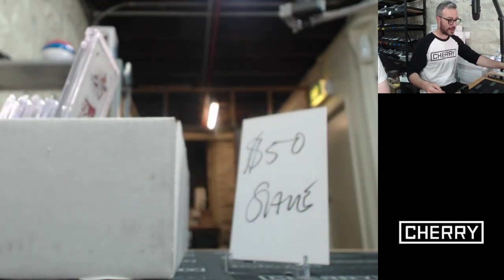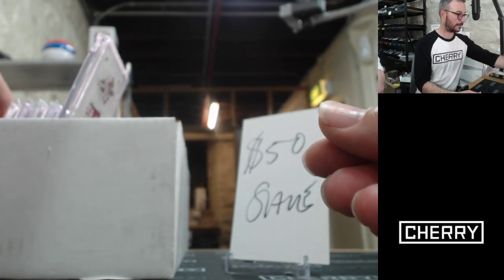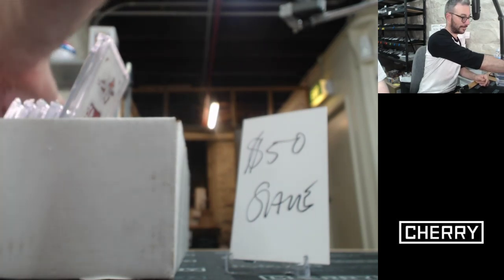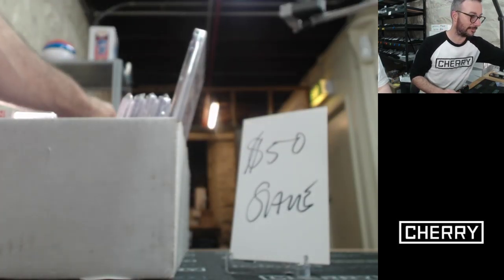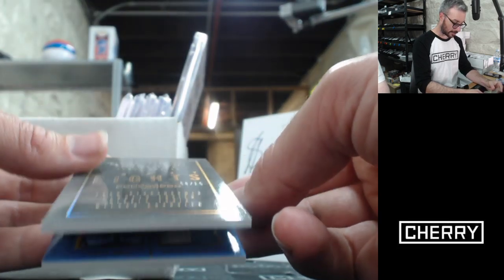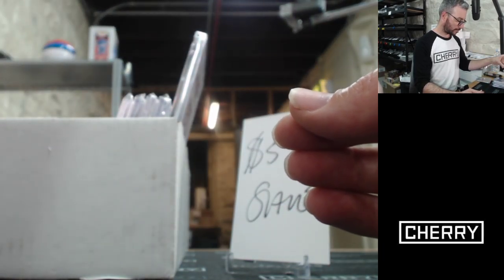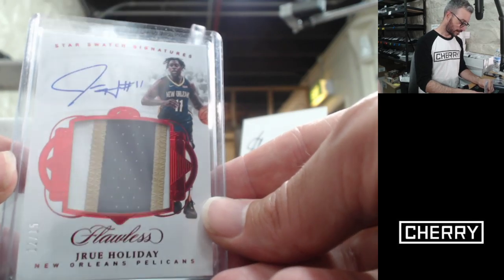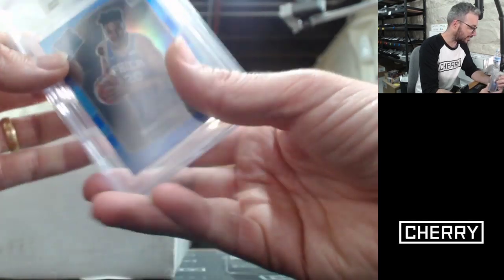$50 Single Sale - Flat Ship $9 - Get a Cherry Account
Panini 2019-20 Prizm premieres on Cherry LIVE!

Shop NBA at Cherry, we ship worldwide!